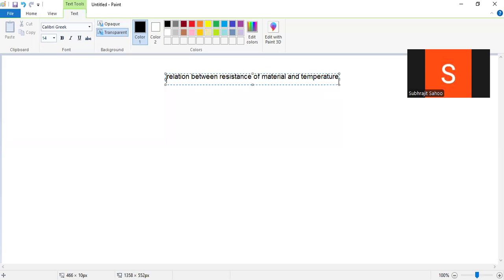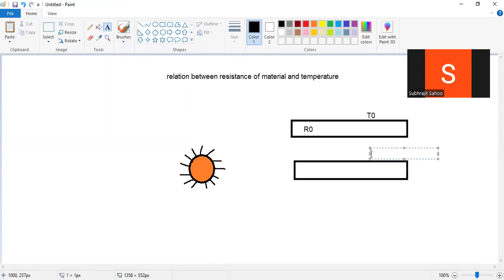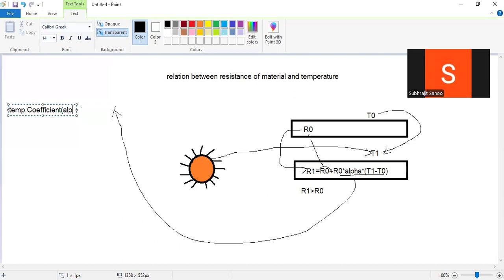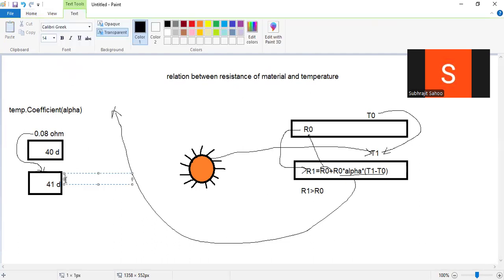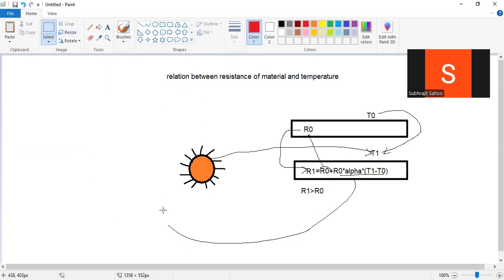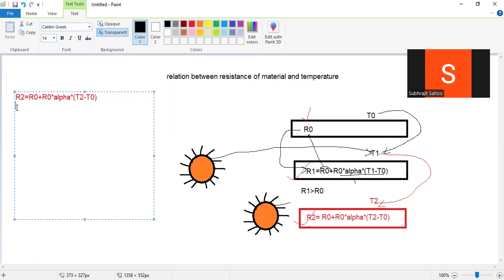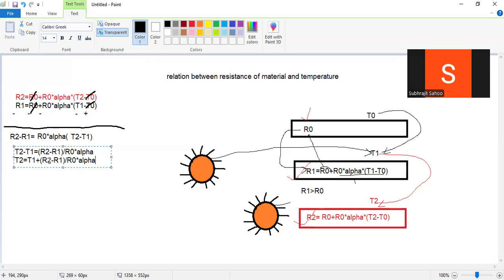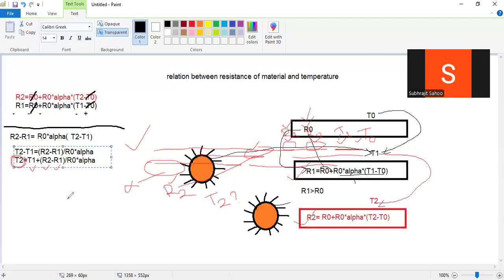ICS Subject by Subhrajit Sahoo Asst.prof.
Derive the relation between temp. and resistance of materials,with a numerical solved